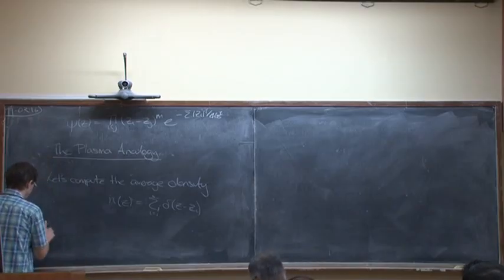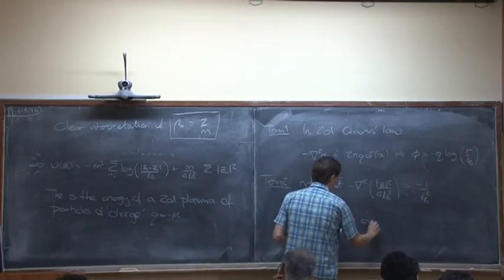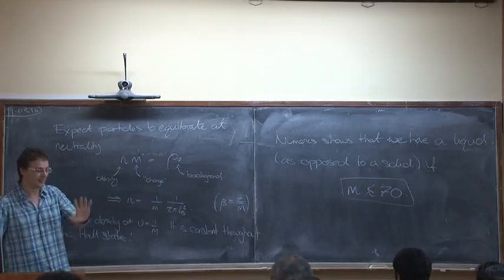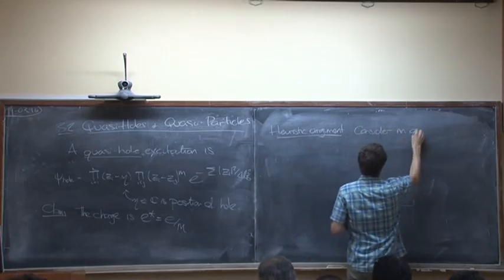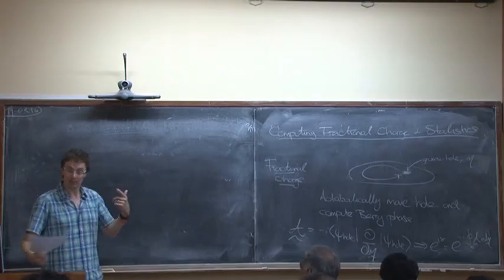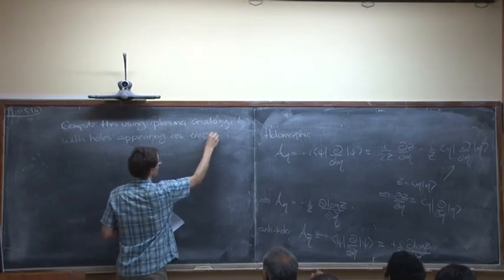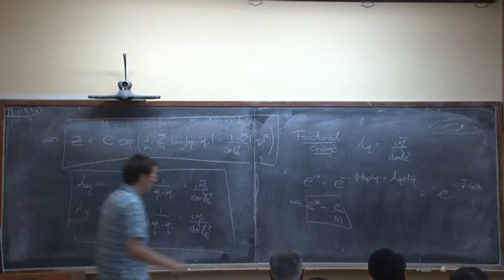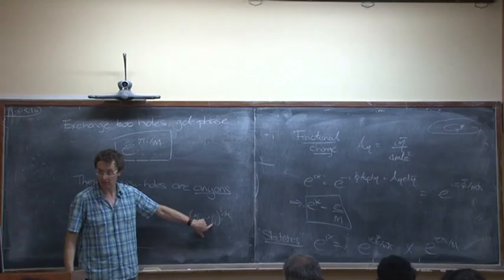Lecture 5 - Quantum Hall Effect 5 - Fractional QHE